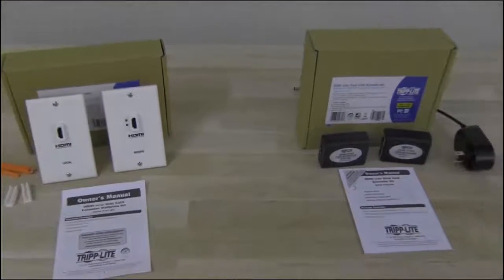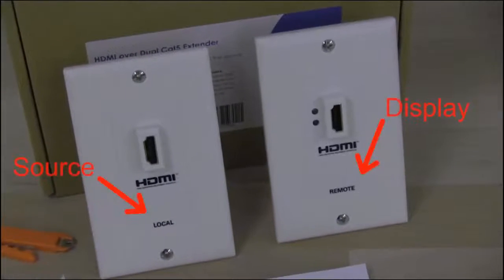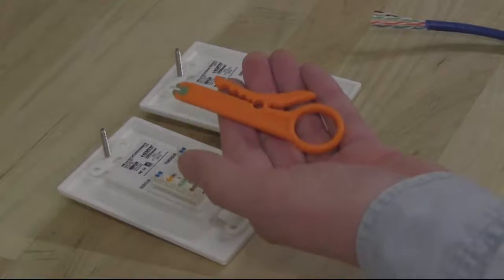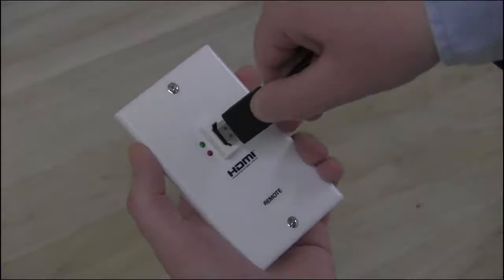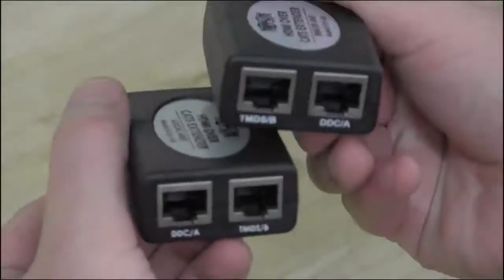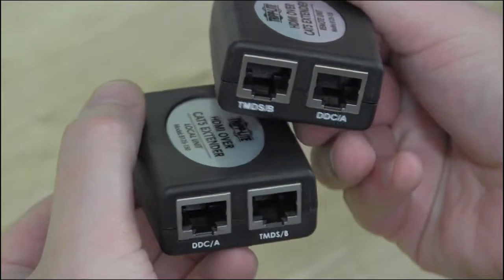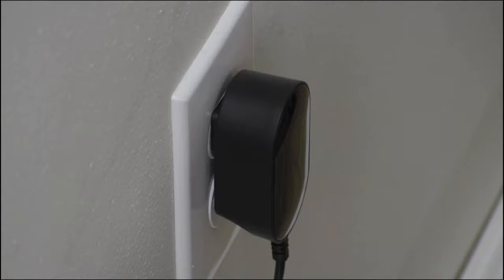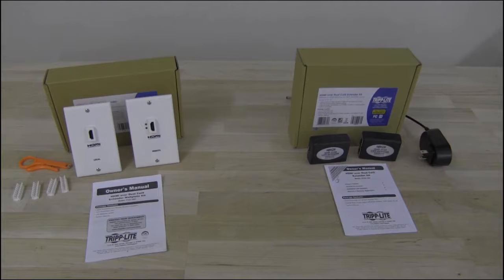How to Extend HDMI Signals over Cat5 and Cat6 Cables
Learn how to extend an HDMI signal up to 125 feet—well beyond the typical five-meter distance limitation—using cost-effective Cat5 or Cat6 cables.